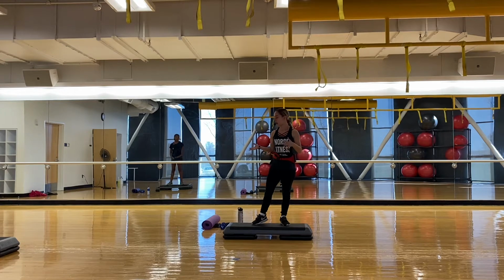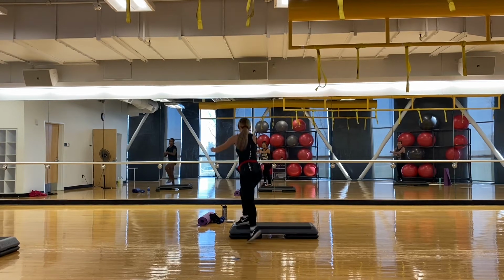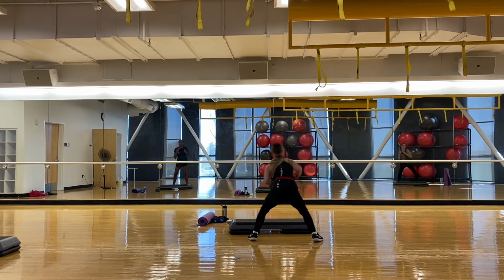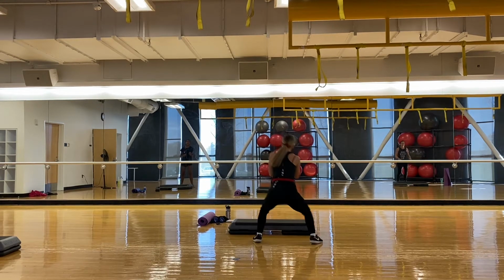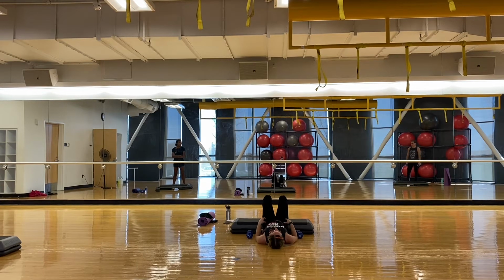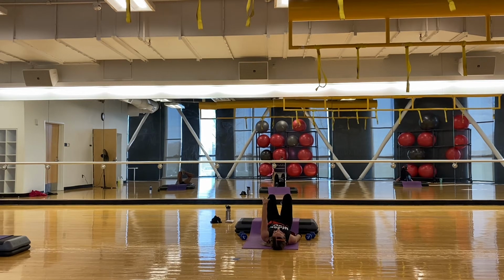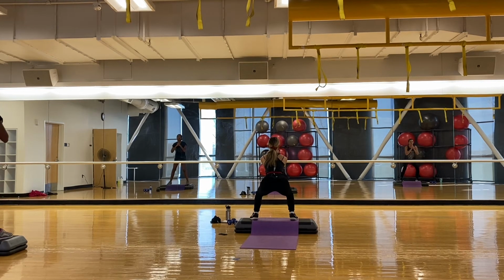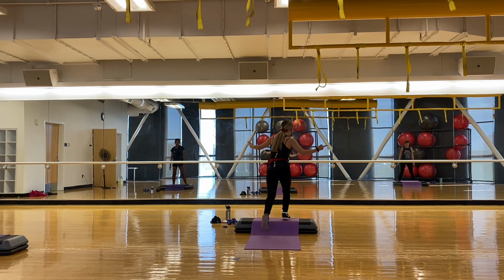Step Fitness workout!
Step workout with Brianna Mullins! Come try this workout class that challenge your strength  in your upper and lower muscle groups and endurance in this classic format. Step utilizes choreographed routines and combinations on an adjustable platform! A chance for you to have fun moving and grooving!
The equipment you need is either weights or soup can/2 water bottles, soft surface/ mat, and if you have a step feel free to bring it out and use it! Yay enjoy and just have fun, because it’s your workout!

Upper body combo:
1)2 basic step, step front to do a Charleston x2, 4 jumping jacks.
2)4 alternating cross jabs, 2 v step, great vine with a tap.
3)option to step corner to corner with knee flexion and abb work or do around the world knees.
Lower body combo:
1)hamstring curl x2, other side hamstring curl x2, other side 4 hip extension glute raises.
2)option to just do 3 squats/ 3 helicopter squats jumps, side lunge with a curl then a T curl, run back to the center of the step.
3)5 single leg lift hip extension bridges into 5 passé knee fallouts (option: can do this all with both feet on the step/ somewhere elevated/ on the ground)
Cardio combo:
16 mountain climbers into 5 squats

Have a lot of fun! Workout at your own pace! Feel free to just to do 1 out of 3 sections or challenge yourself to do it all!! You got this     and I hope you enjoy!
Participants: Gillian Perry and Katherine Graham